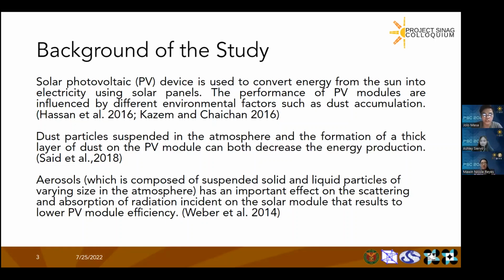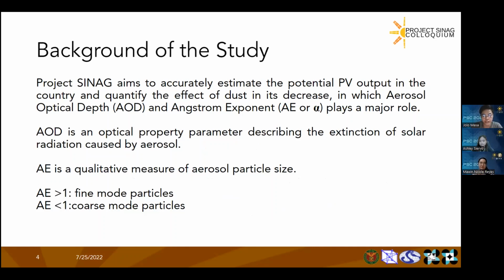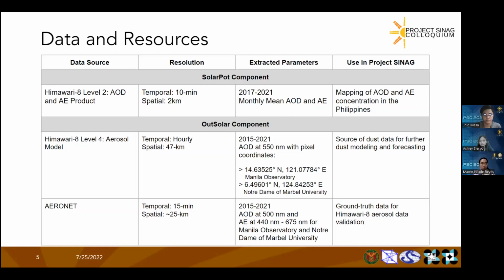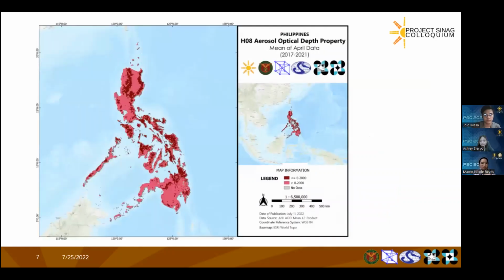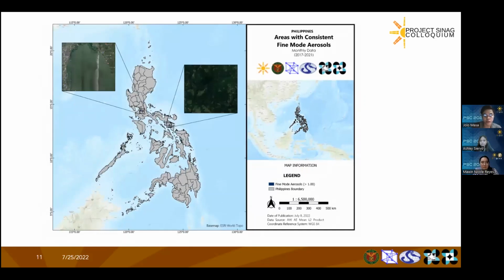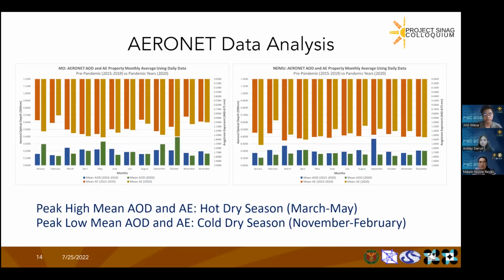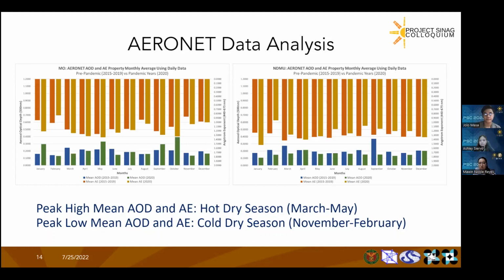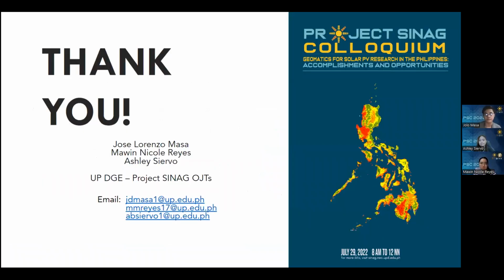PSC 2022: Preliminary Analysis of Himawari 8 and AERONET Data - UPD DGE OJTs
University of the Philippines Diliman Department of Geodetic Engineering OJTs

Jose Lorenzo Masa
Mawin Nicole Reyes
Ashley Siervo